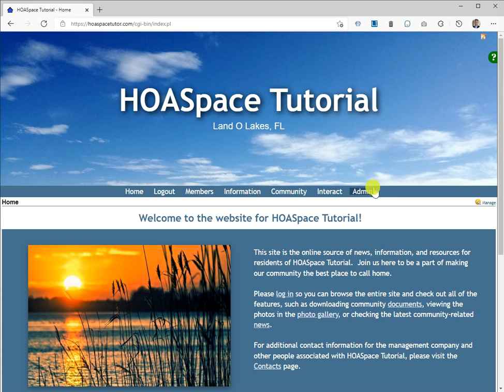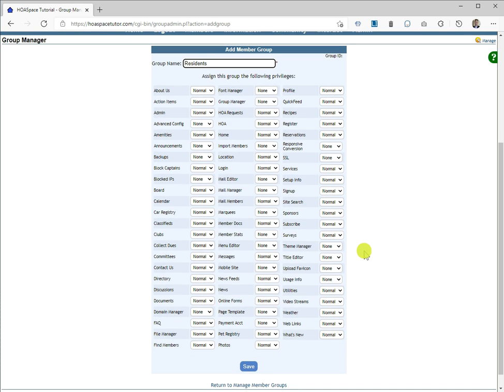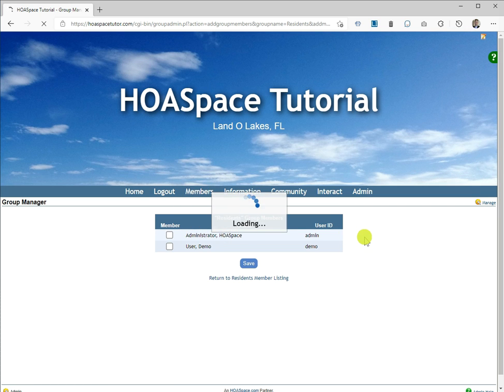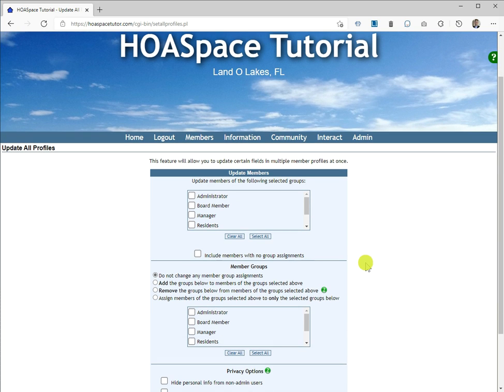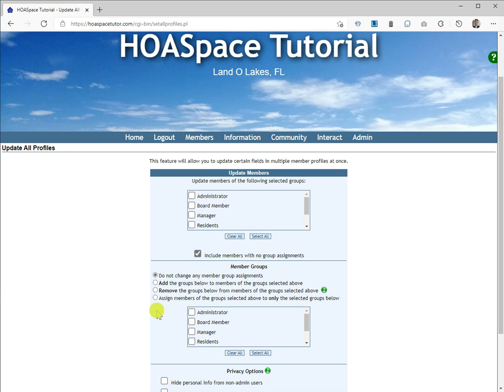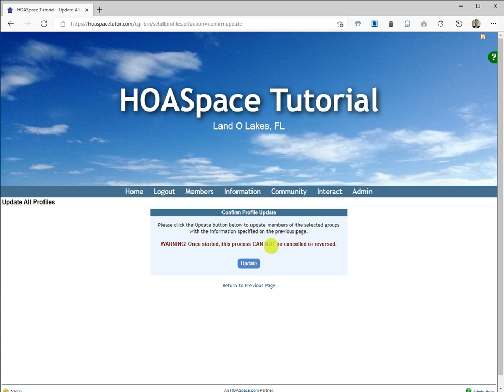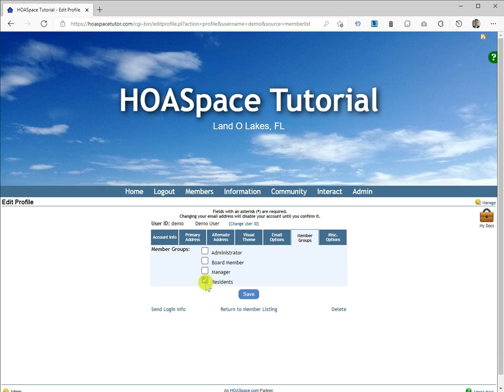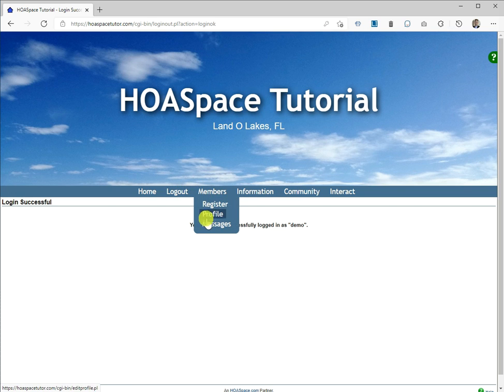Restrict Application Access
A tutorial from HOASpace.com that describes how to restrict access to certain applications on your HOA website to specific groups of members.